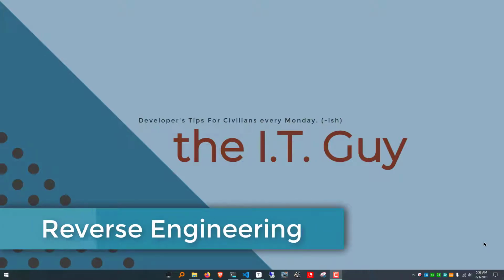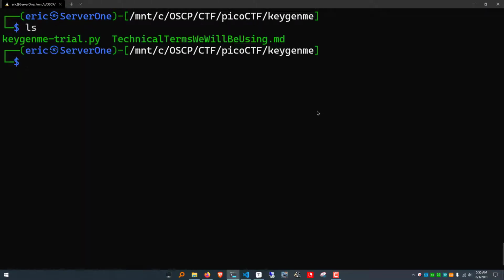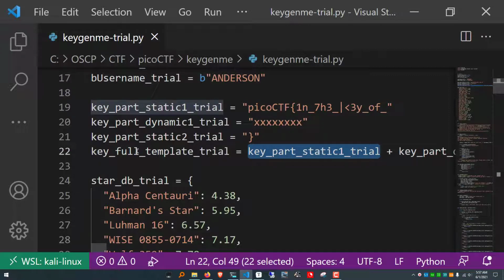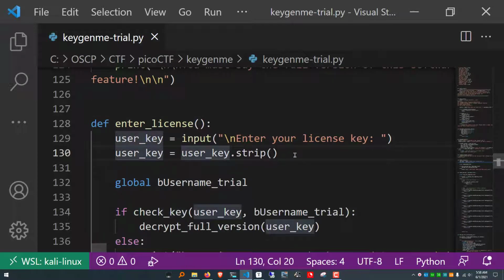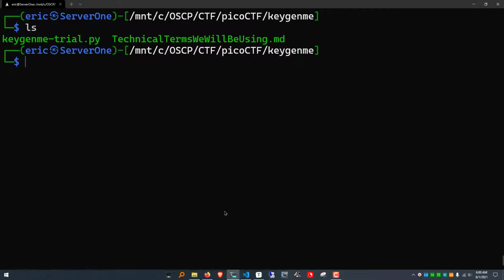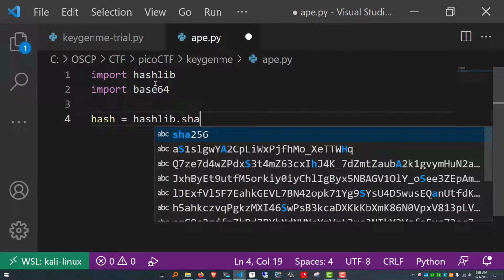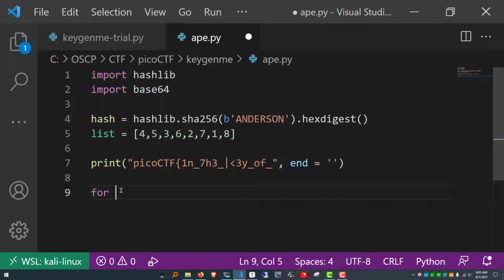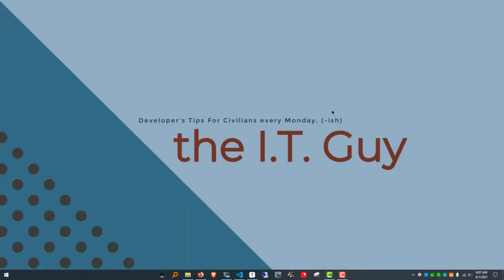Reverse Engineering -- picoCTF "KeyGenMe"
This is a CTF challenge at picoCTF.